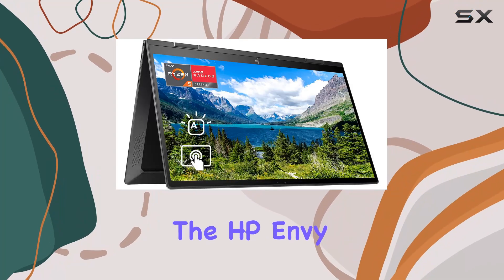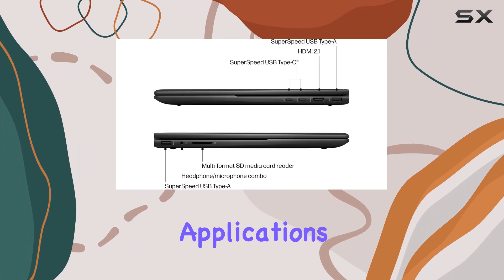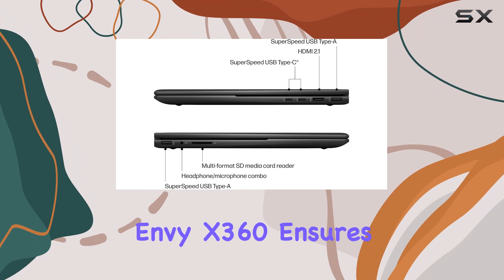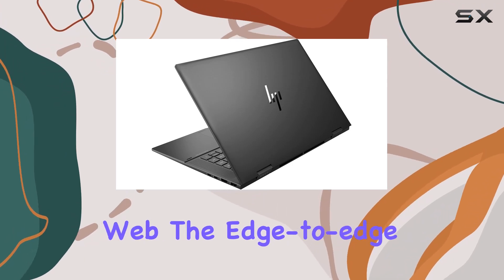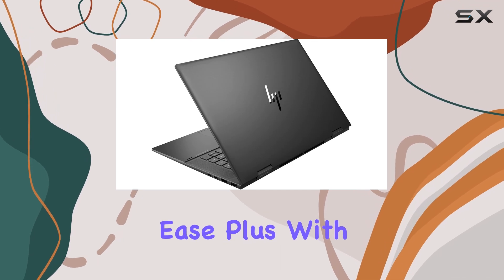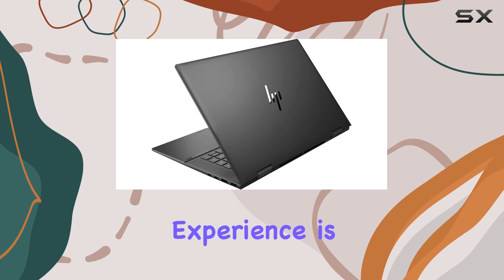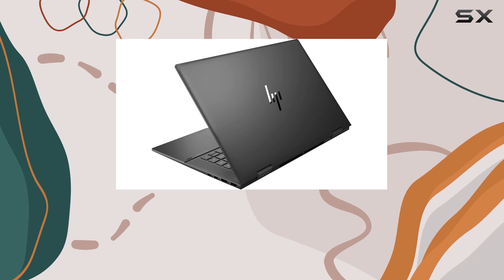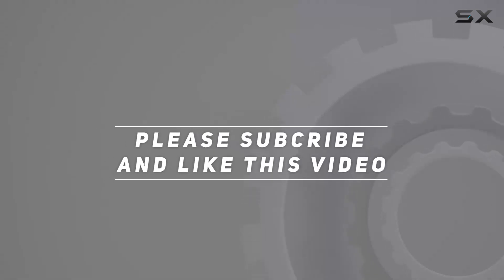HP Envy x360 2-in-1 Laptop: Unleashing Performance and Flexibility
0:00 Intro
0:06 Review

Things that we mentioned in this video:
HP Envy x360 2-in-1 : B0BF7F3LCH